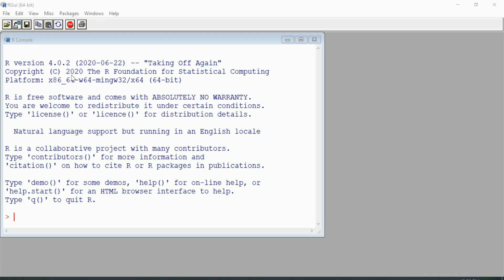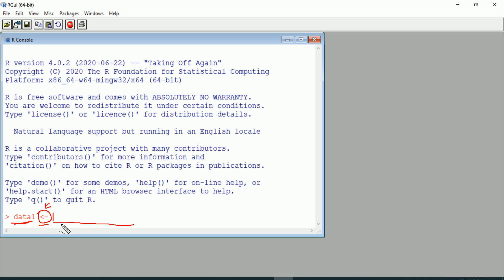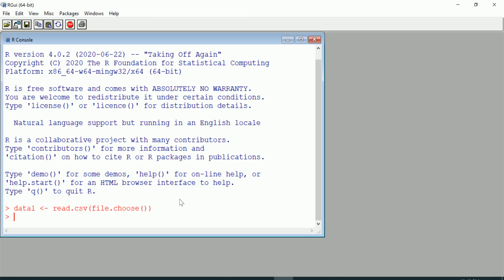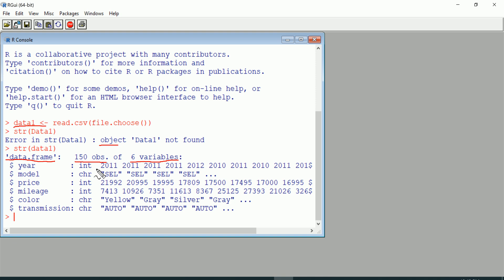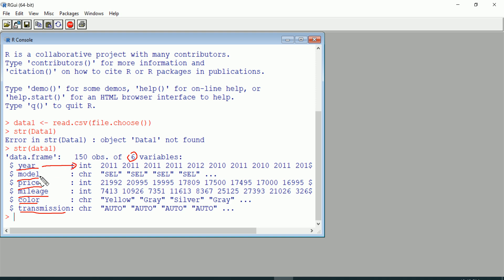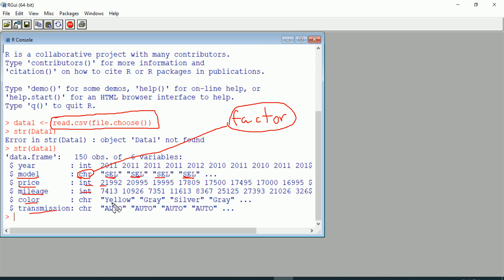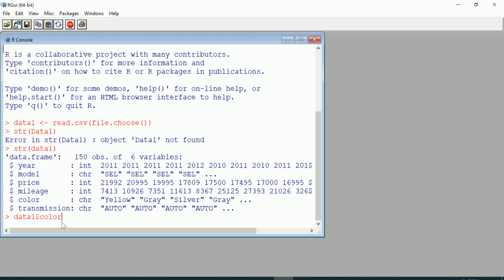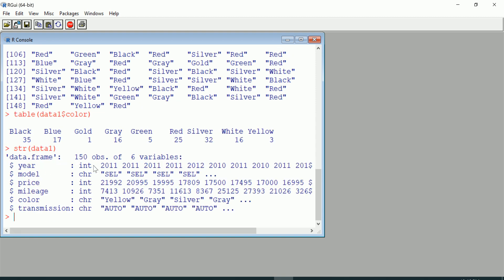R - import data, save history, getting started in R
Recent updates to R have changed the default value of stringsAsFactors in read.table and read.csv and the like to FALSE.